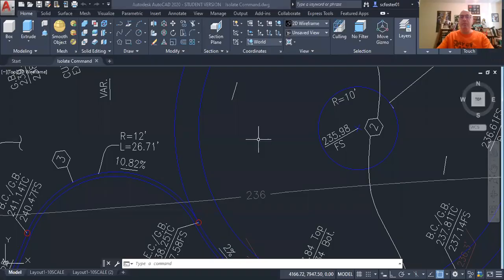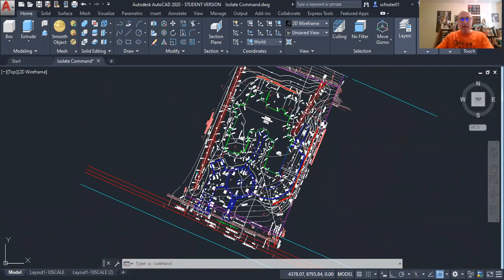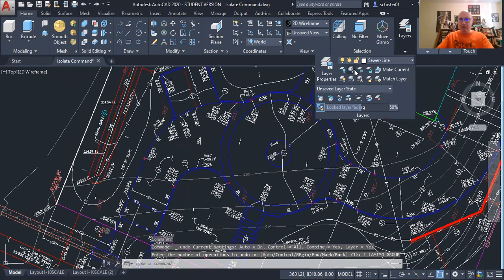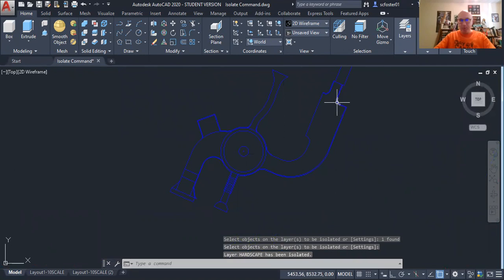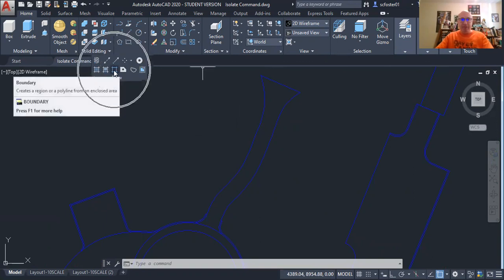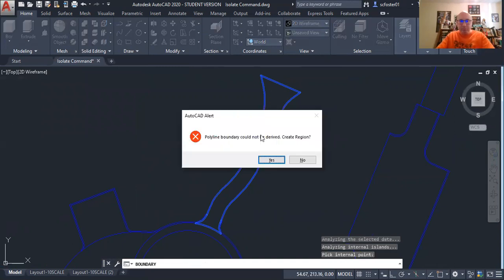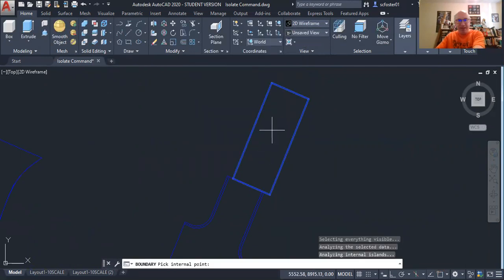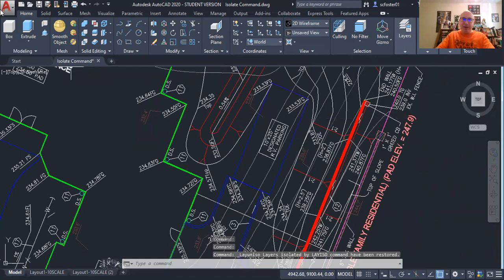AutoCAD Course: Lesson 4, Ch 6, ex 6 4 ISOLATE command